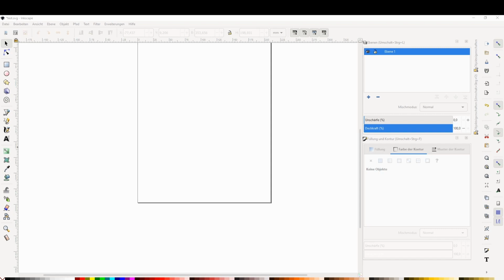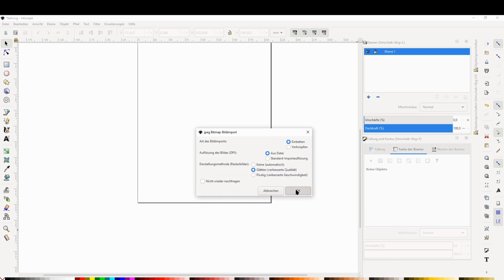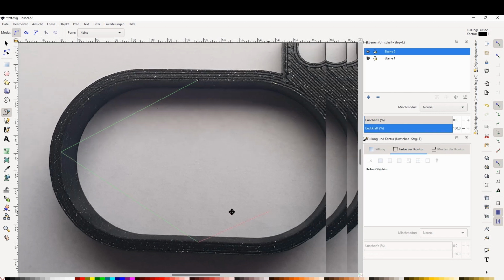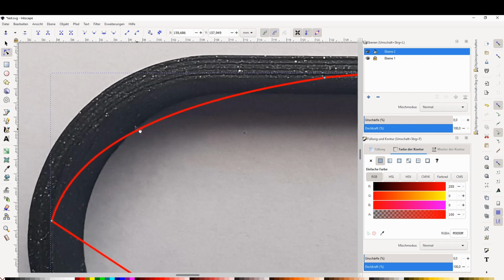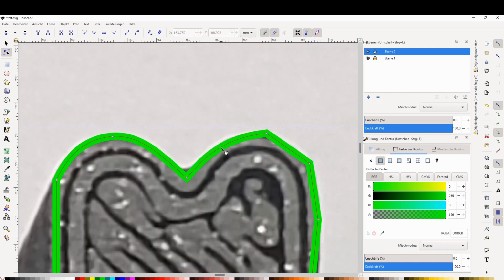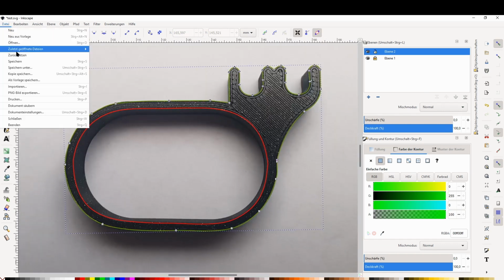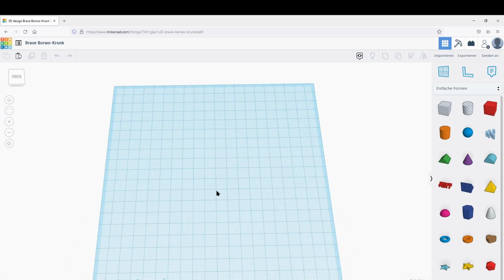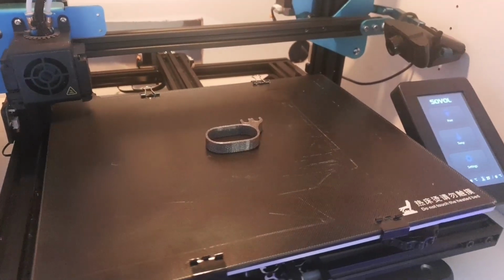JPG to STL - copy parts and 3D print them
From photo to STL

Simple parts can be photographed quite easily and then converted to a JPG, PNG or other image file with the program Inkscape into a SVG file. SVG files can be easily converted to an STL file with any 3D design program like Tinkercad. I will show you how to do this in today's video.

My favority printers*
Recommended from (entry level**) ✳️1 Beginner to ✳️6 Professional

☑️ great entry-level printer with ABL und direct Extruder ✳️1
🛒 Artillery Genius Pro 🇩🇪

☑️ middle size Entry-level printer with pressure sensor leveling ✳️1.5-2
🛒 Anycubic Viper 🇩🇪

☑️ Dual Extruder ✳️2
🛒 Sovol SV02 Dual Extruder 🇩🇪

☑️ very big 3D printer with direct Extruderr ✳️2
🛒 Sovol SV03 🇩🇪
🛒 Sovol SV03 🇨🇳

🛒 Artillery Sidewinder X2 🇩🇪

🛒 Ender 5 🇩🇪
🛒 Ender 5 🇨🇳

☑️ Idex printer with dual printing system (2 extruders, 2 print heads)  ✳️4-5
🛒 Weedo X40 🇩🇪

** By the (subjective) barrier to entry, I mean how easy it is to assemble the printer and get
and get the first decent results.
You like to support this youtube channel?
***❤️Thanks to all, which supported the channel already❤️***
If you copy anything in this video, you do so at your own risk - no liability.

+++Advertising+++
The video as well as the description contain unpaid advertising.
You pay when buying through such a link, no increased price.

I was not paid by a company. The products were bought with my own money.